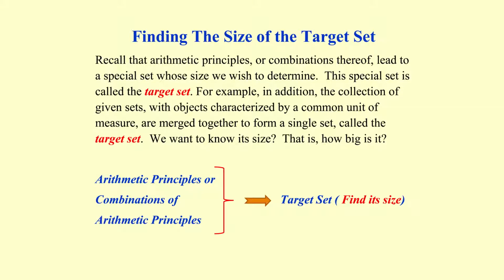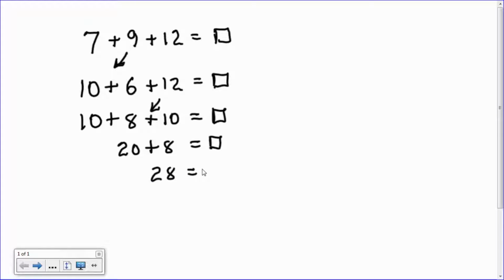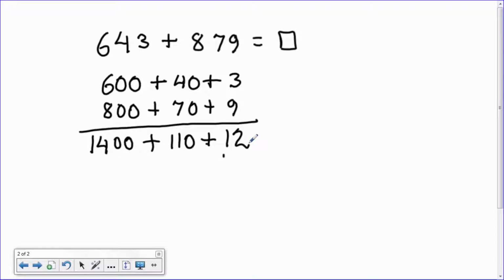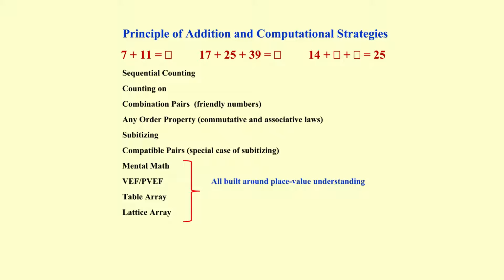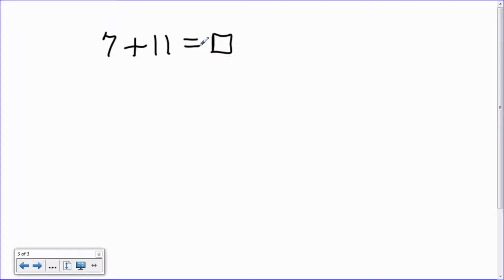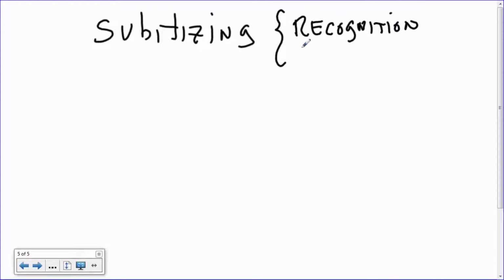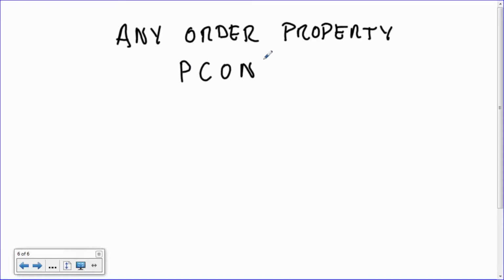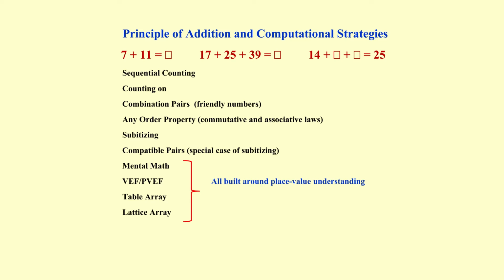Computational Strategies for Addition Part 1 (K-5)